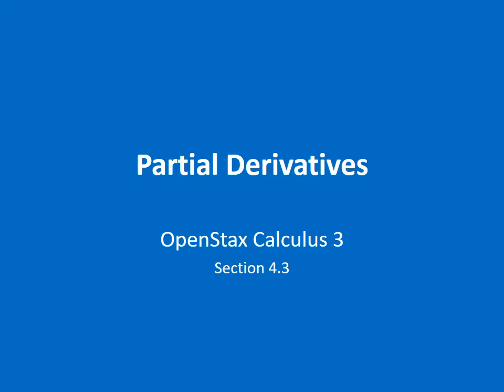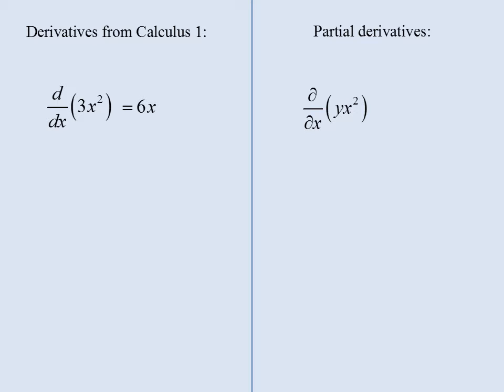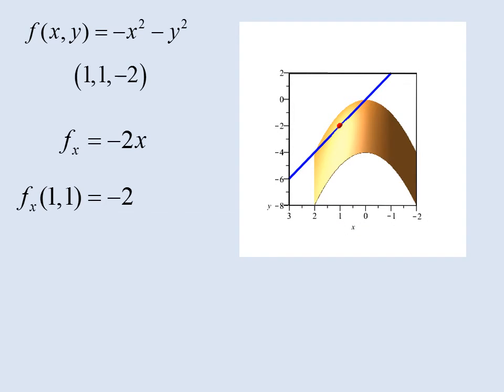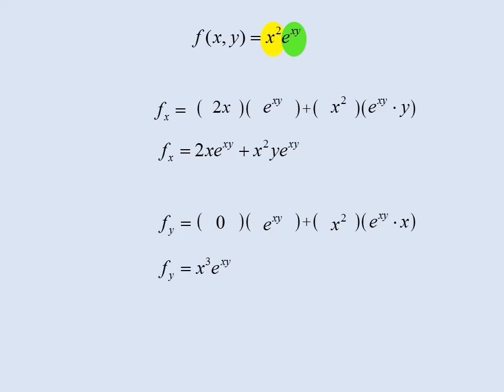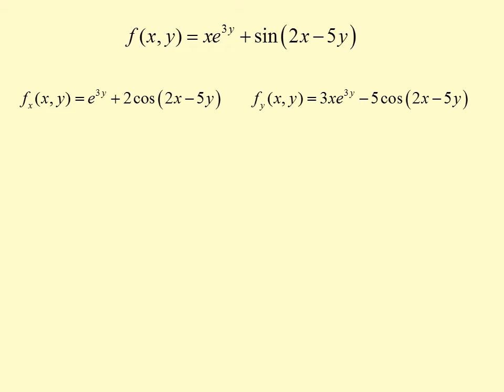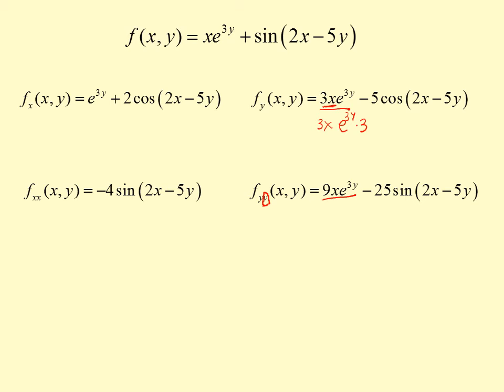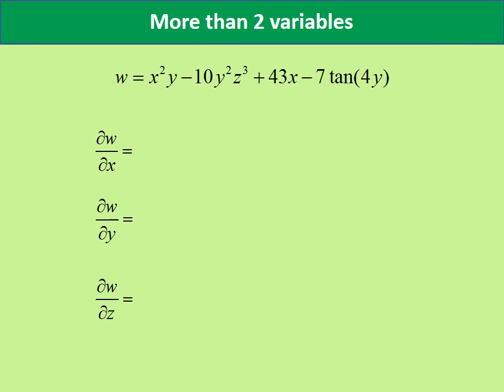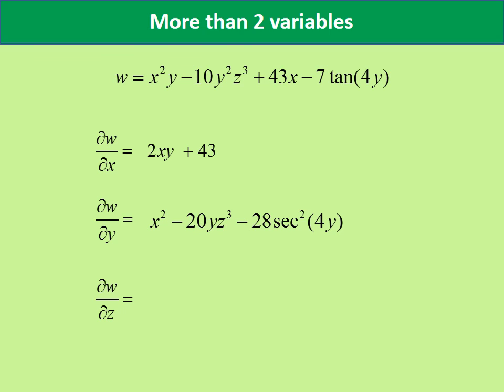2415Section4 3 Partial Derivatives